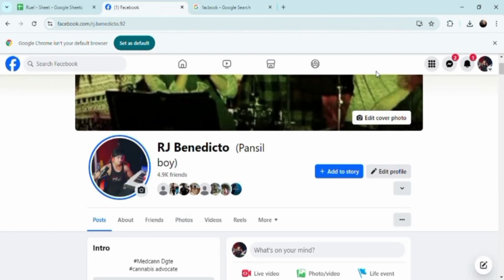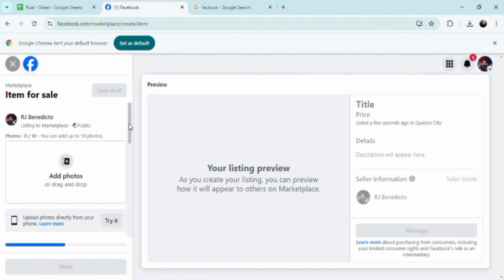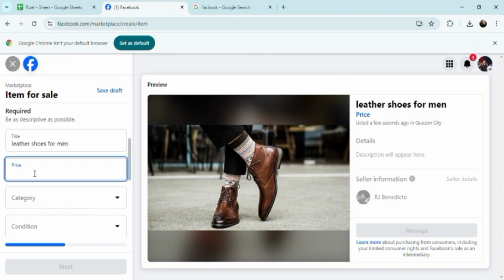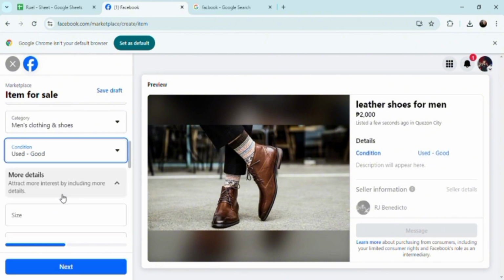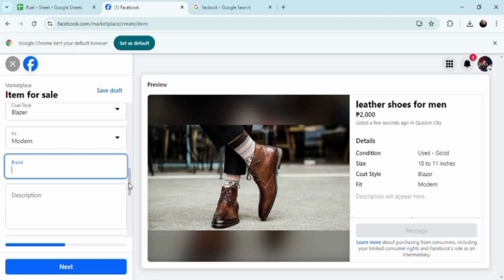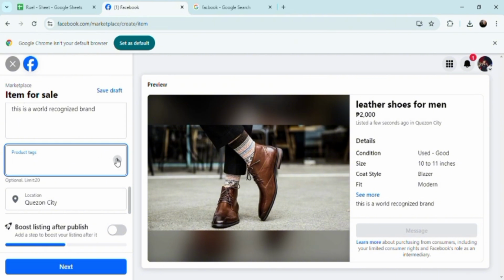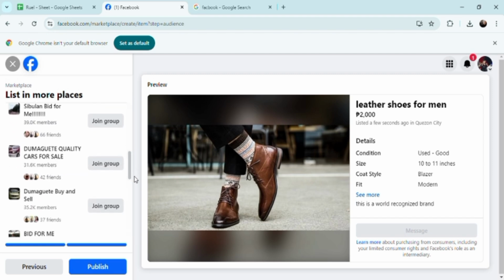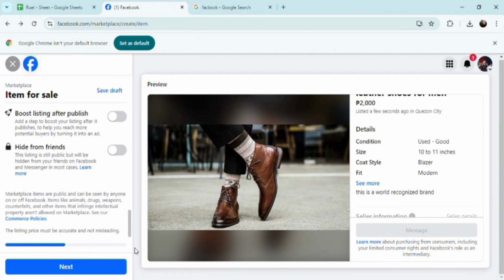How to Sell Products on Facebook Marketplace (Complete Guide)